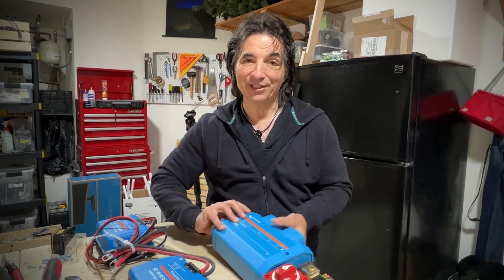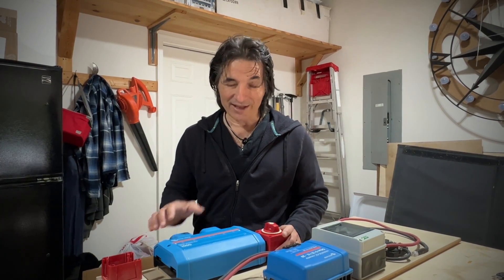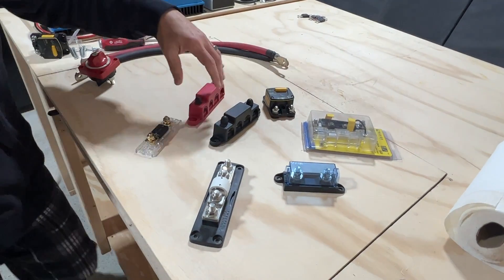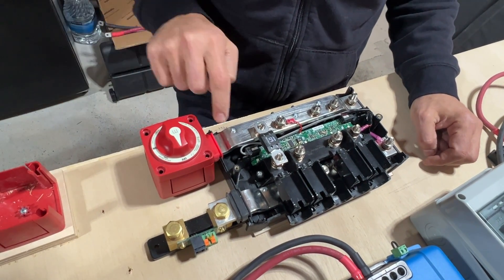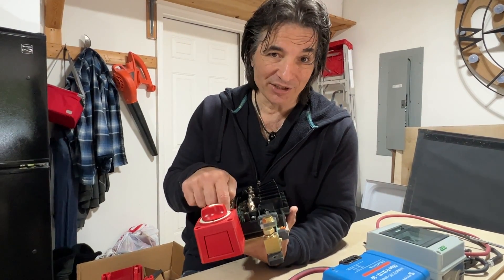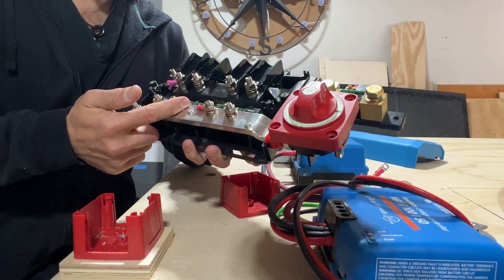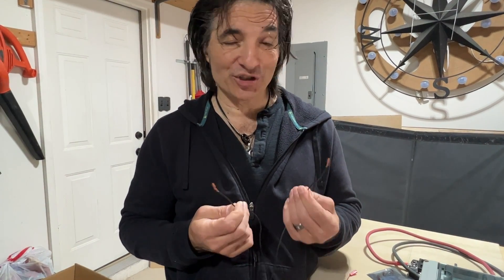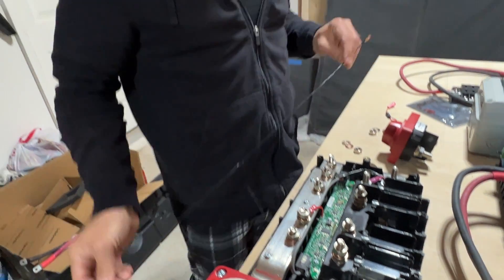Victron and Blue Sea - Perfect Together – RAM Promaster 2500 Van Conversion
Hey All, It’s Marc and Tania.  Welcome back to the channel.

In this episode, we are getting super creative and combining a Blue Sea Systems Battery Switch, a Victron Energy Lynx Distributor and a Victron Energy Smart battery monitor (BMV-712) into a single kick-butt hub for your RVs electrical system. It’s a really neat way of connecting these 3 super-important items, without the need for loads of separate components and electrical connections. This project will call upon some carpentry skills…as well as some electrical know-how.  But it’s no problem because we will walk you through the whole thing. YOU GOT THIS!!!

Products we reference in the episode:

Victron Energy Lynx Distributor:

Victron Energy BMV-712 Smart battery Monitor:

Blue Sea Systems Battery Switch:

TICONN Heat Shrink Wire Connectors:

TICONN Solder Seal Wire Connectors:

Wolfwhoop PW-D Control Buck Converter 6-24V to 5V 1.5A Step Down Regulator Module Power Inverter Volt Stabilizer:

Drill Step Bit:
Heat Gun, 1350 Watt, Dual Temperature Settings, Corded:

4/0 AWG Gauge Red + Black Pure Copper Battery Inverter Cables:

As per the Amazon Operating Agreement, I am a participant in the Amazon Services LLC Associates Program.